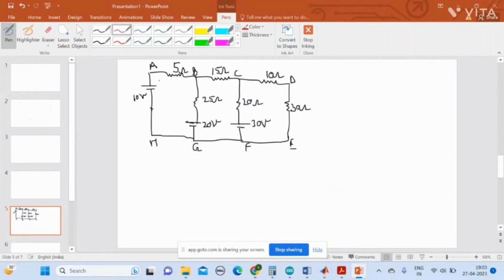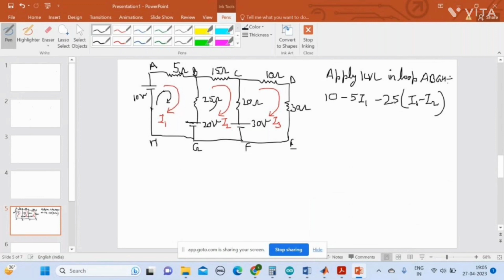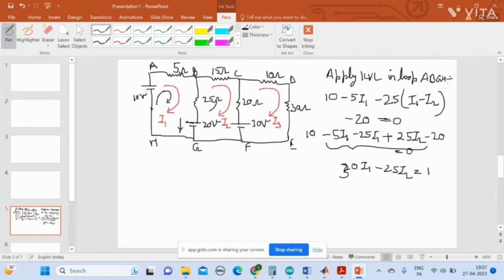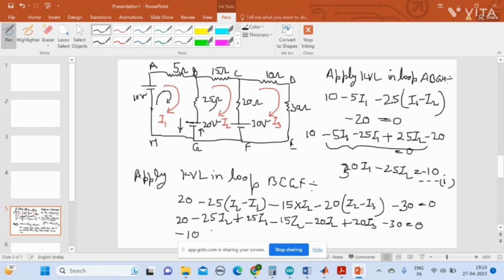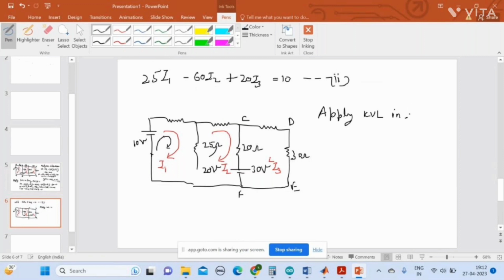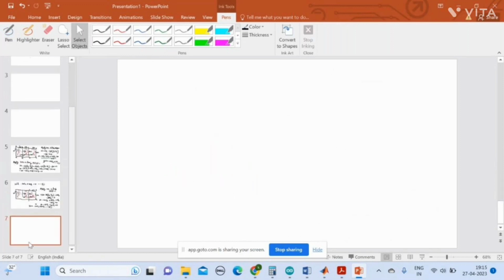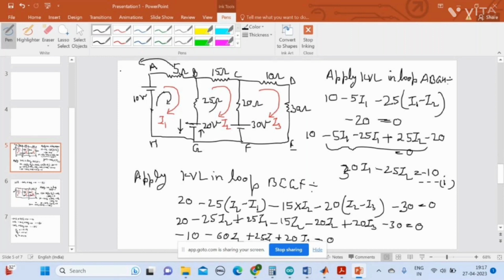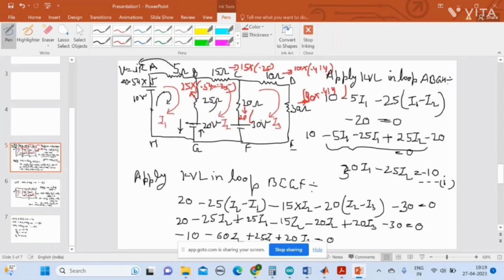Fundamentals of electrical - lect1